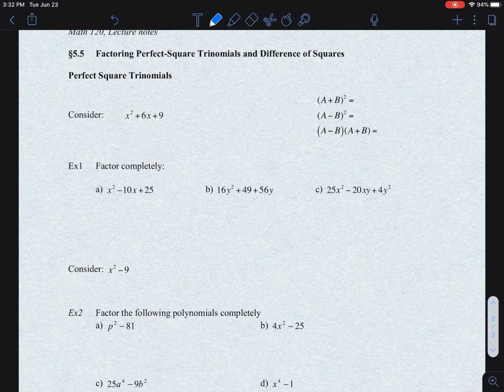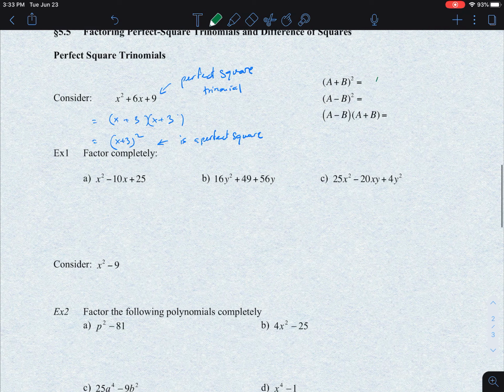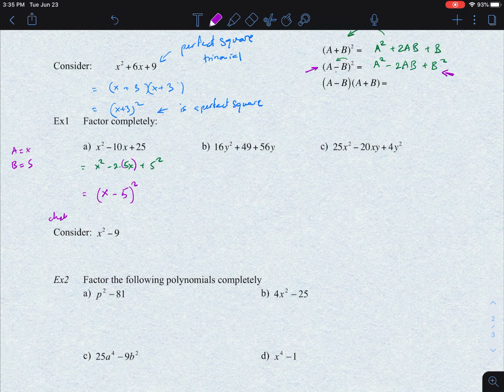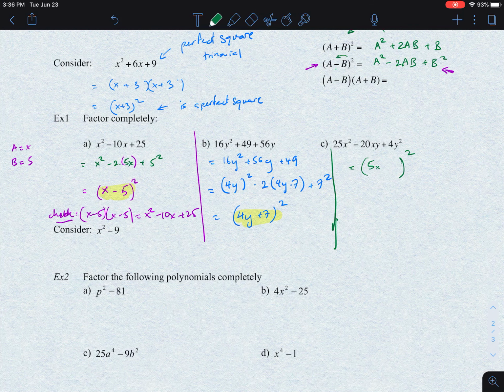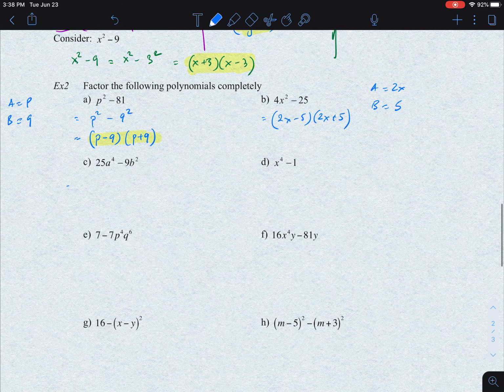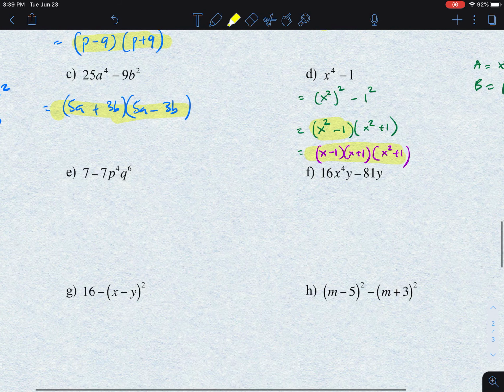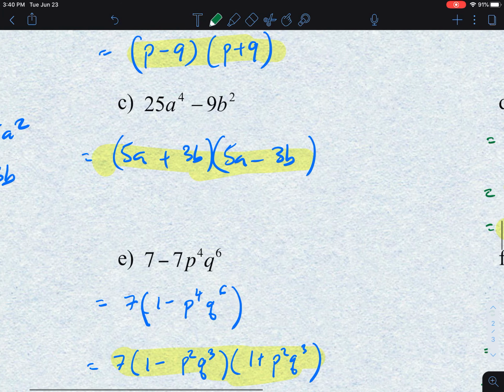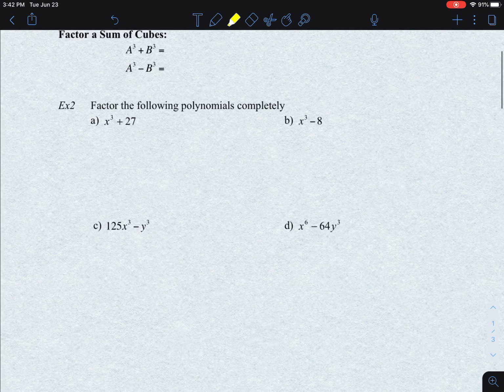M120: 5.5 factoring difference of squares and perfect square trinomials